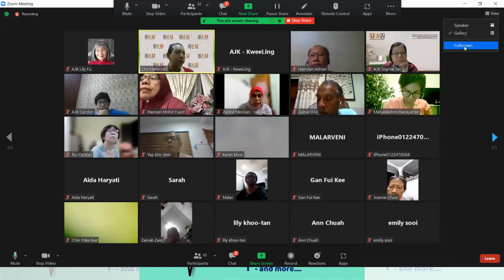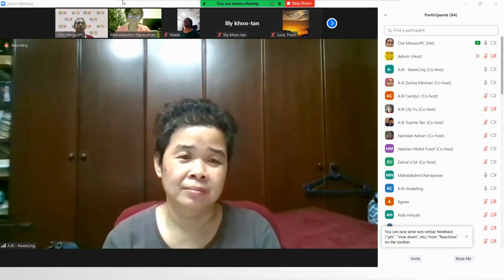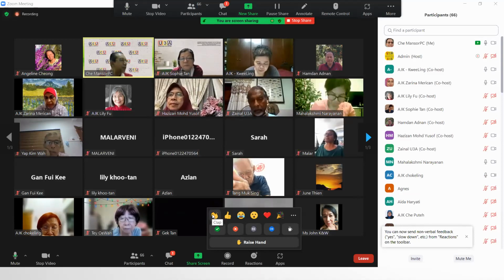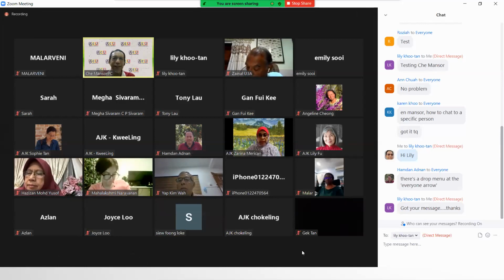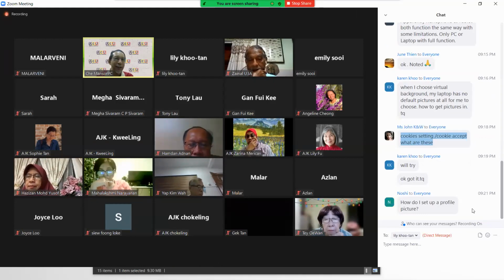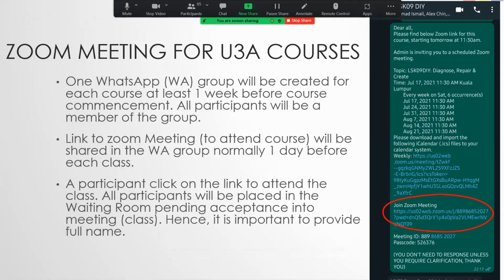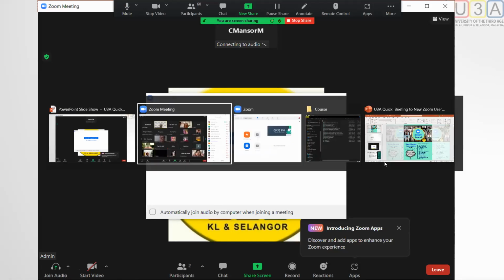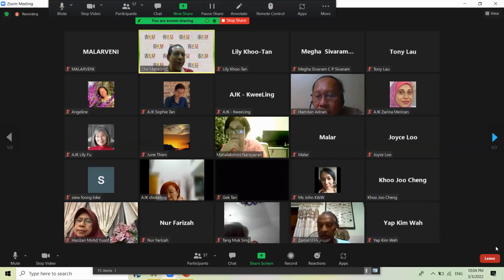Introduction to Zoom Meeting Basic Features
Recording of Zoom session to introduce to U3 KL and Selangor members basic Zoom Meeting features to enable them to attend U3A courses more effectively.